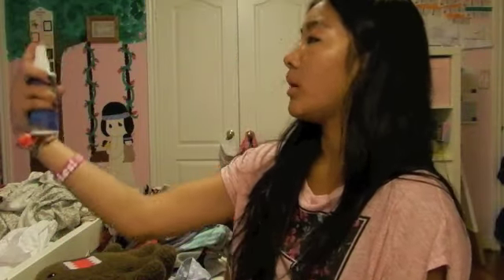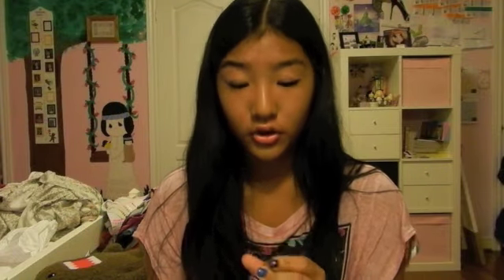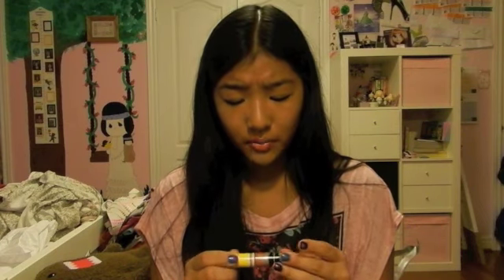Monday favourite summa tingzz!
SOMETHING SCANDALOUS ..

Ok!! So that was your monday, hope ya liked it! see you veryy soonn !! xoxo
Tifff